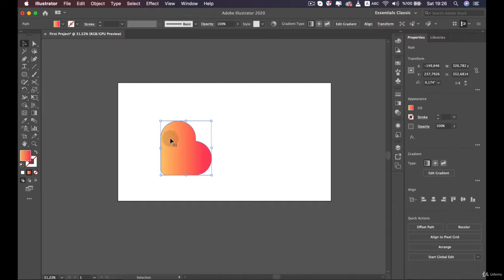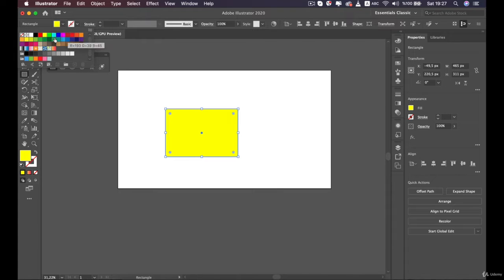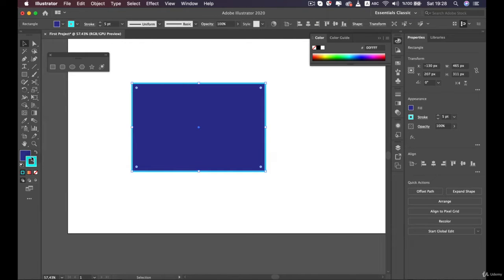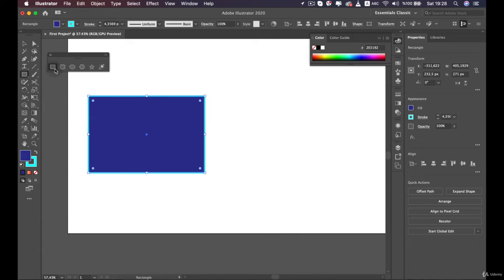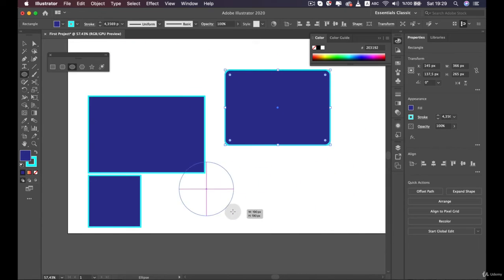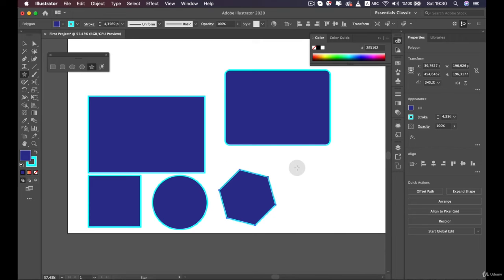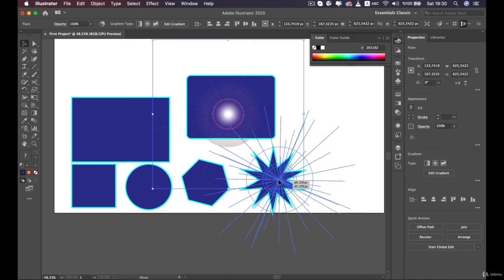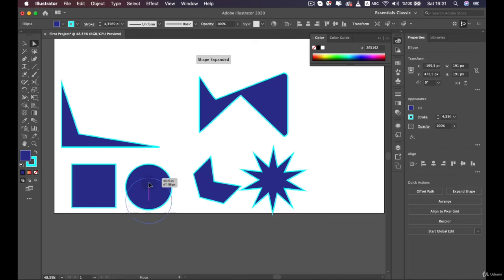EP7 Basic Shapes